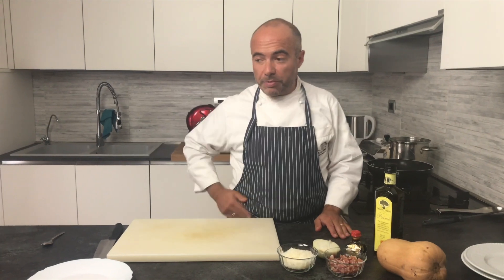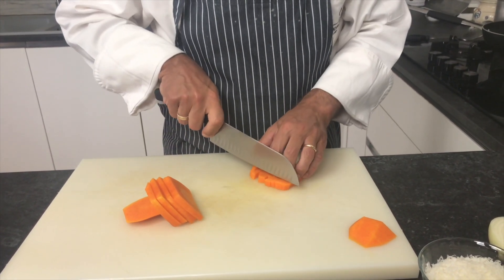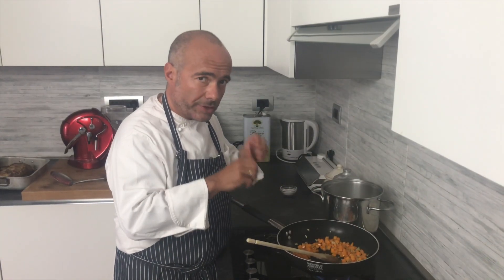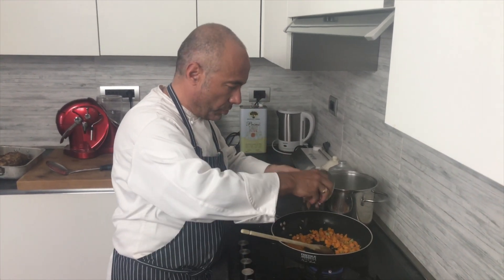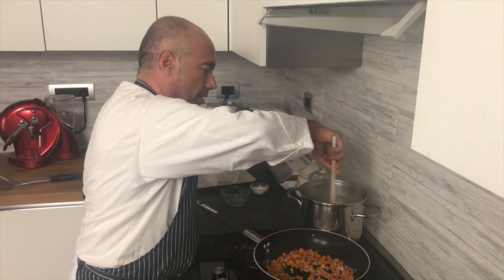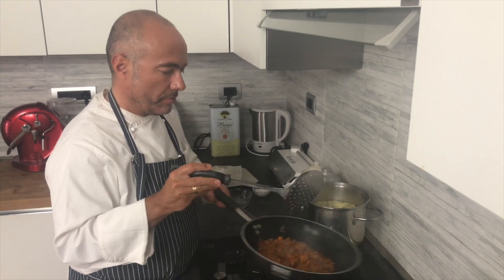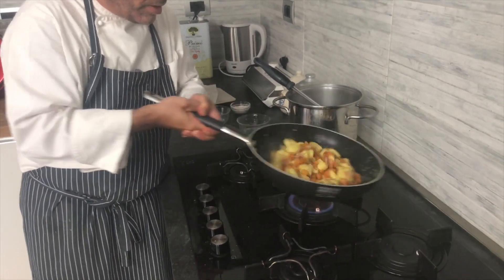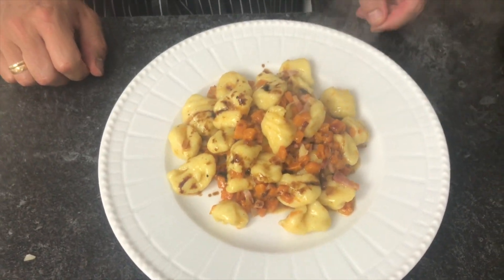GNOCCHI WITH PUMPKIN BACON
Potatoes Gnocchi             400g
Pumpkin                             150g
Bacon                                  80g
Balsamic Vinegar              30g
Parmesan cheese             50g